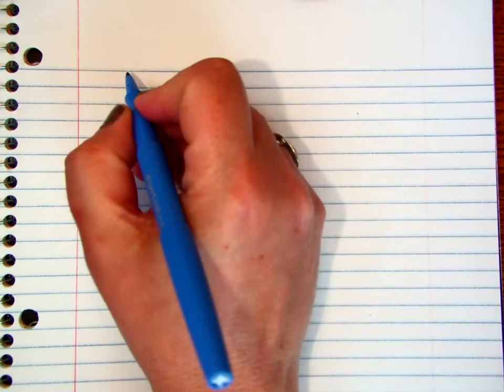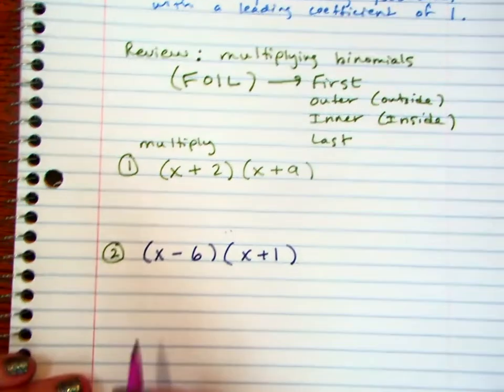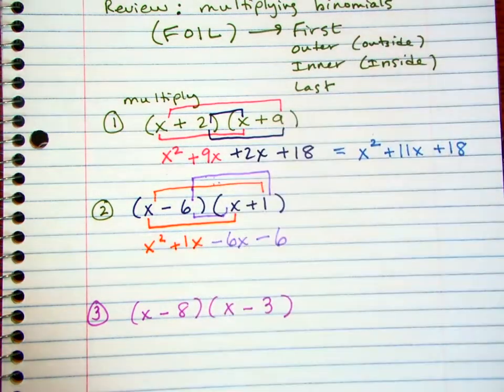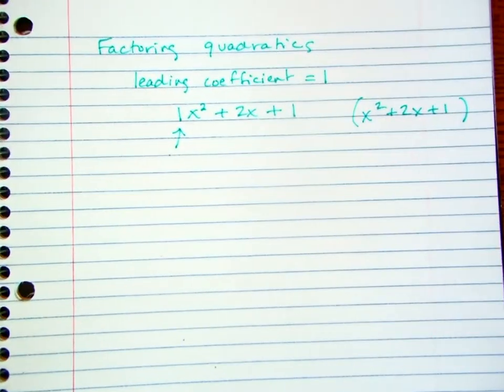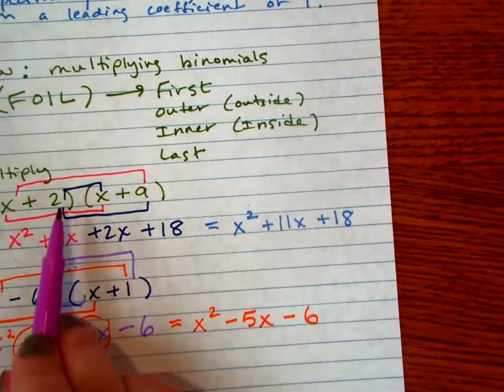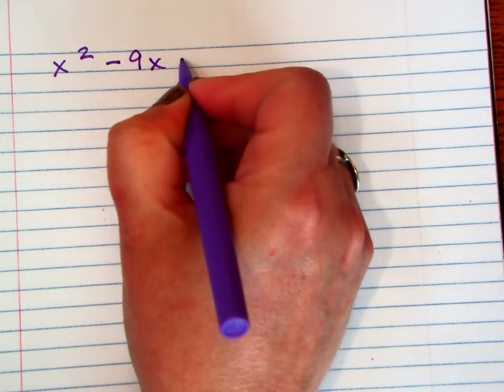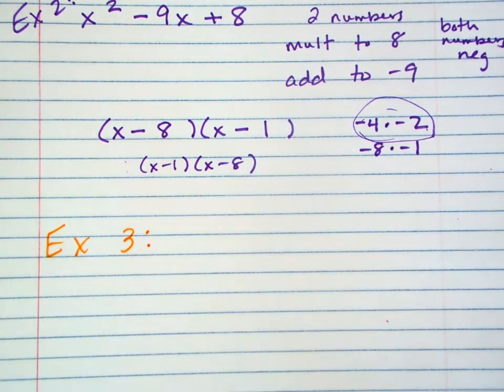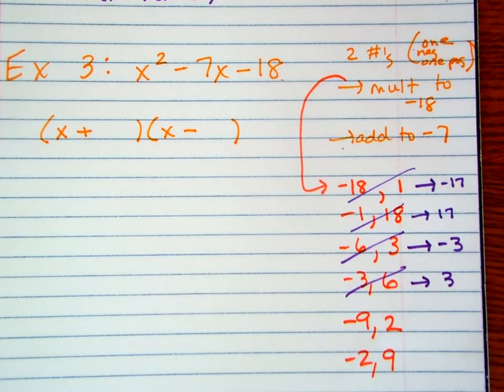factoring quadratics with leading coefficient of 1